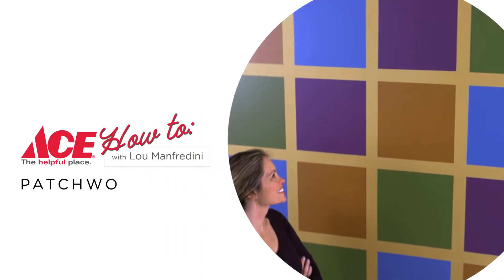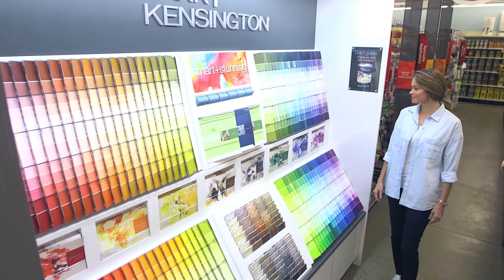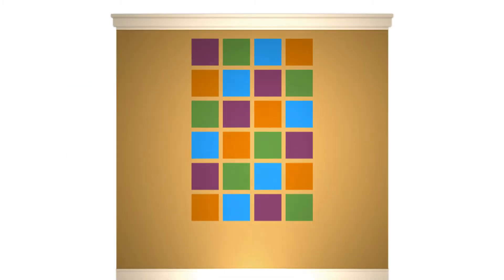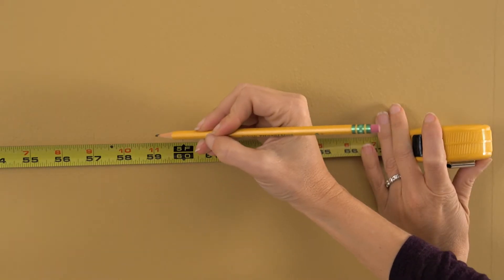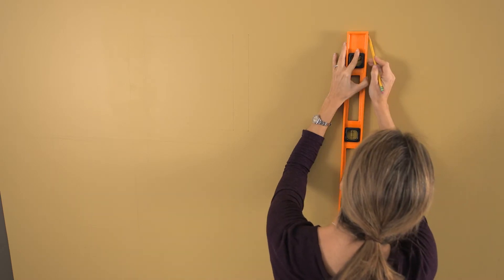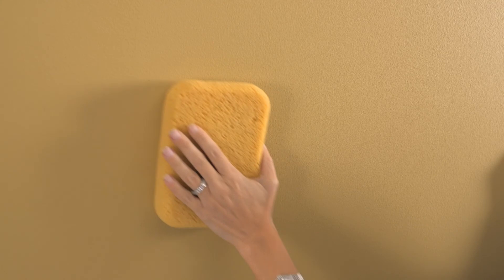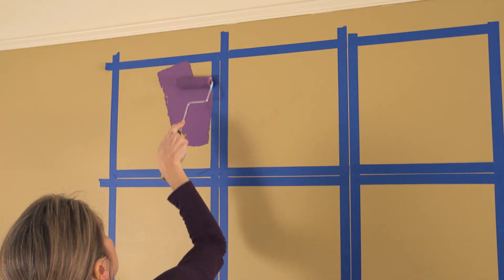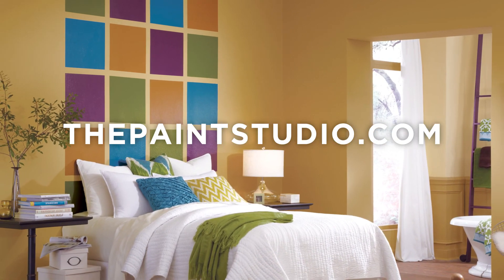Create a Colorful Patchwork Wall – Ace Hardware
Add a focal point to any room by using complimenting colors to create a patchwork wall. For step by step instructions go to thepaintstudio.com.